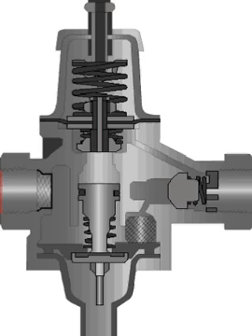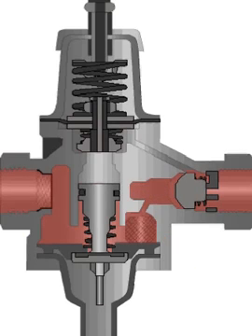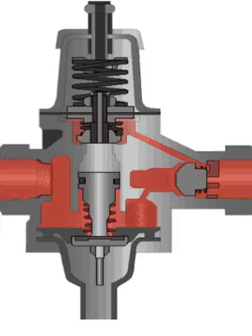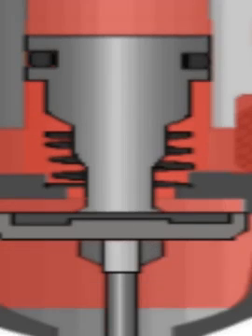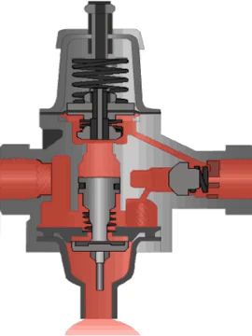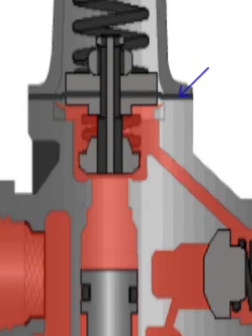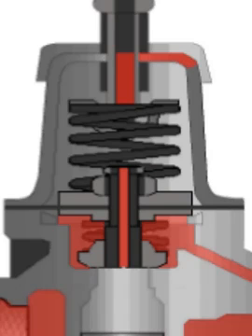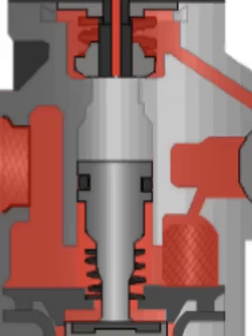Unloading valve, how it work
Pneumatic brake system